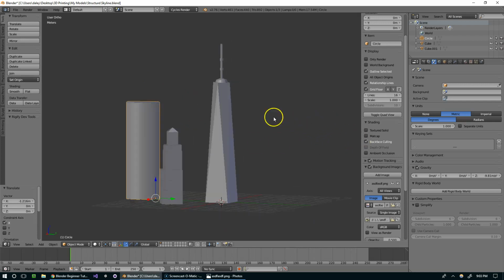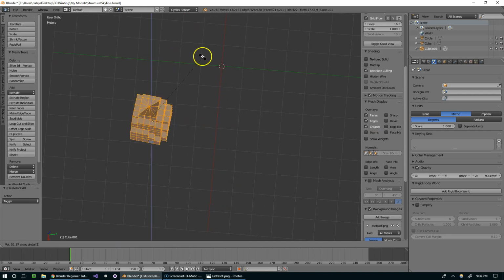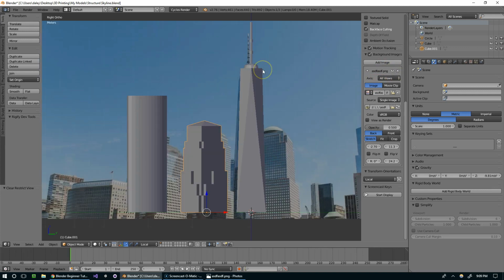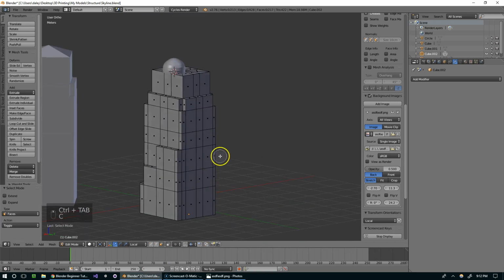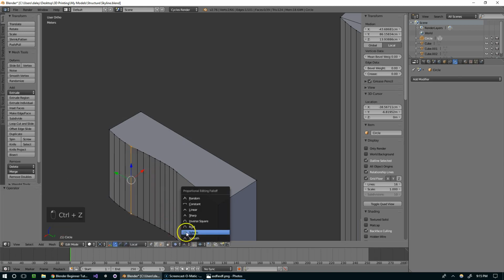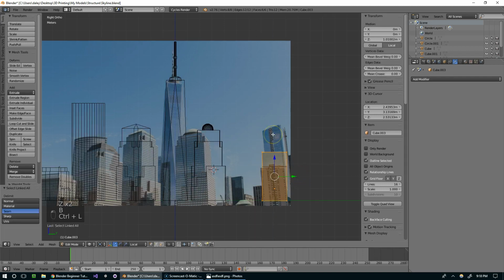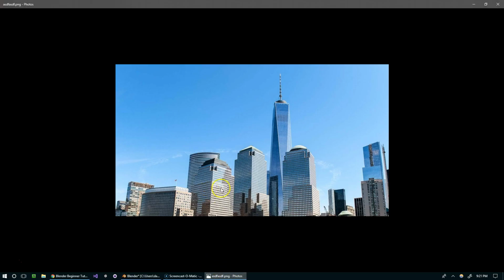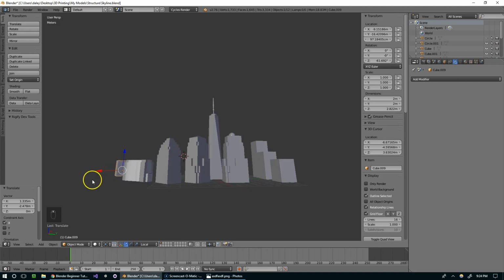Blender Beginner Tutorial - Manhattan Skyline Part 2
In this episode I continue creating a city skyline in Blender.

Lasso select: ctrl and drag left mouse.
Inner loop select: create a ring of selected vertices and then use the inner loop select in the selection menu (bottom left).